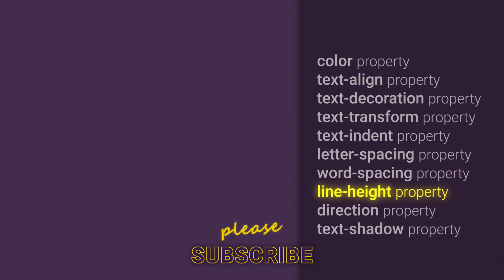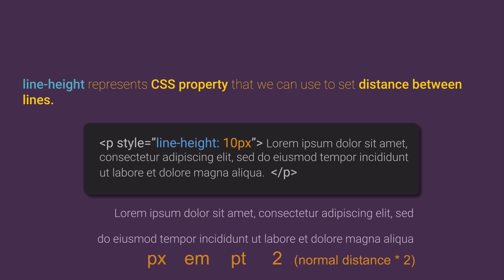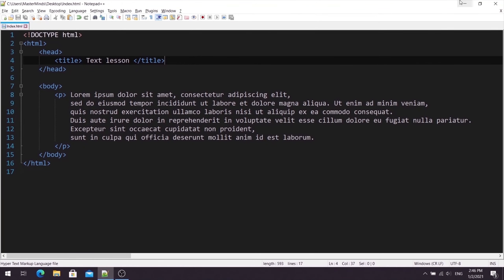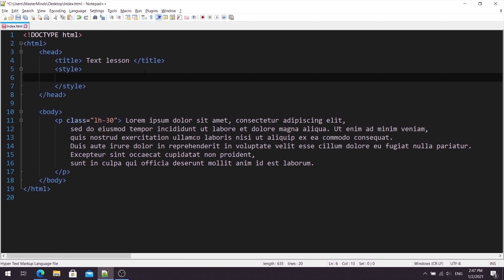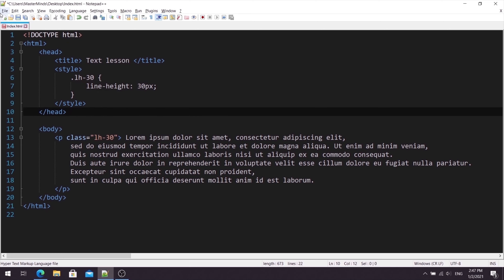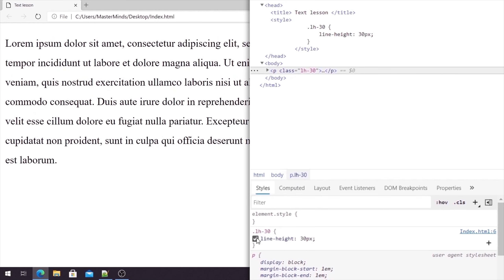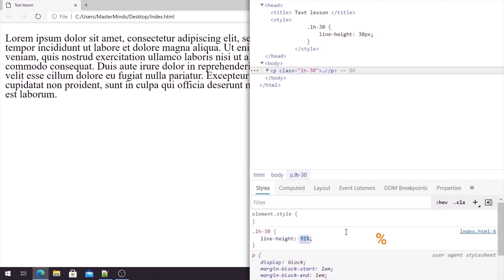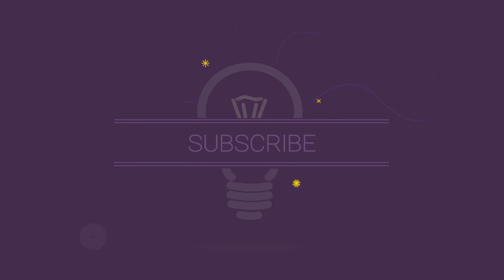CSS for beginners 59: line-height property | DISTANCE BETWEEN LINES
Hi there and welcome! 😊 In this video, we will learn what is line-height property.

With line-height property we can set distance between lines in text:
➡️ p { line-height: 20px; }

Line height can be set in different units like: px, em, pt, % etc.

💻 If you want to learn how to build websites from the scratch check out our course that is currently on amazing discount :